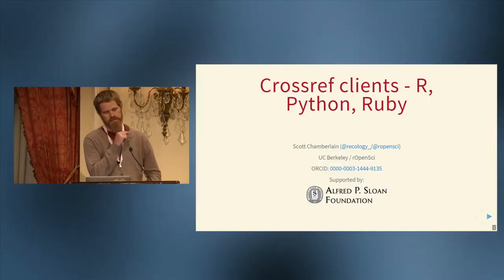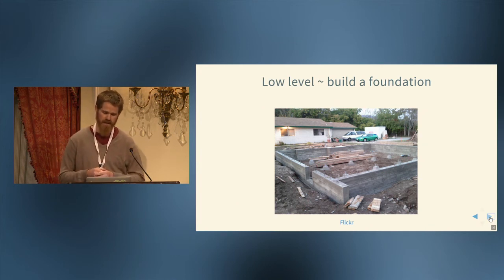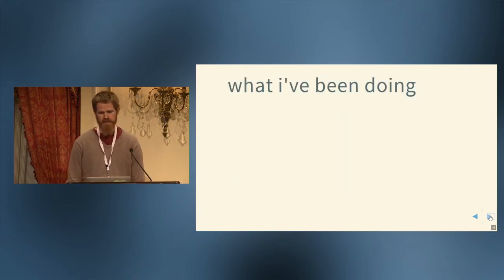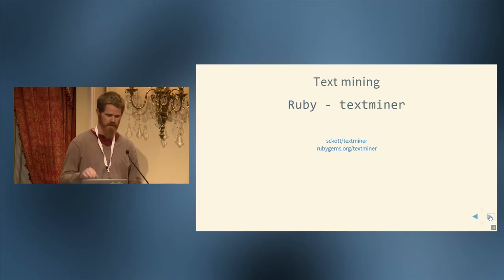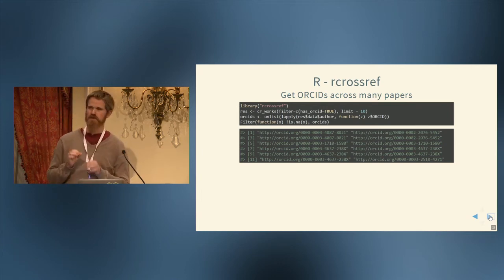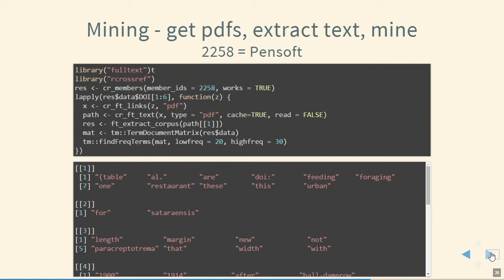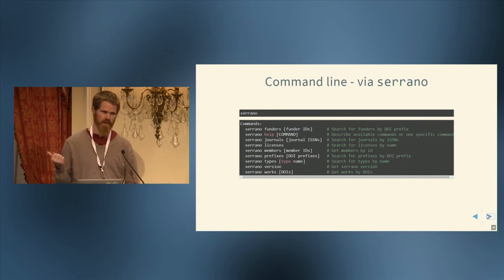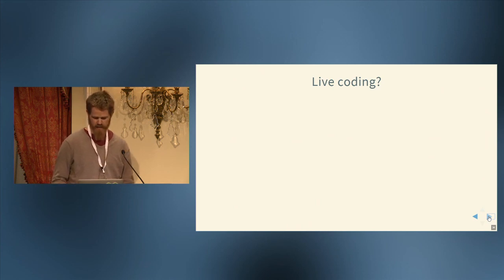Scott Chamberlain: Text and Data Mining